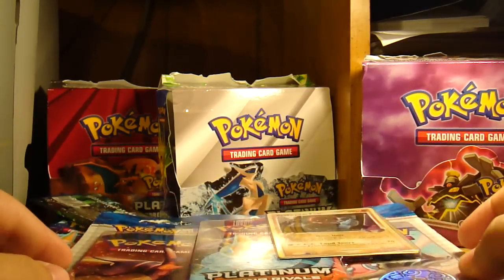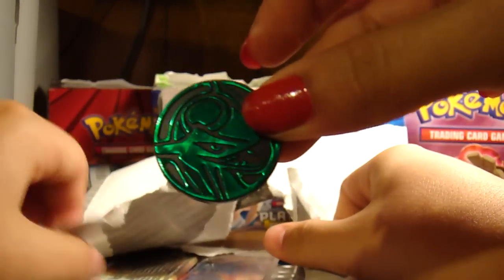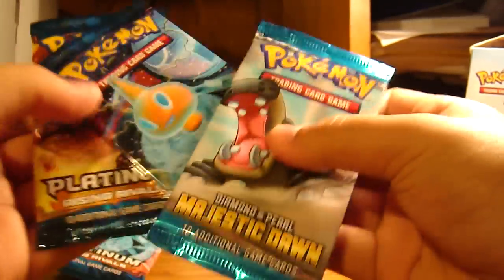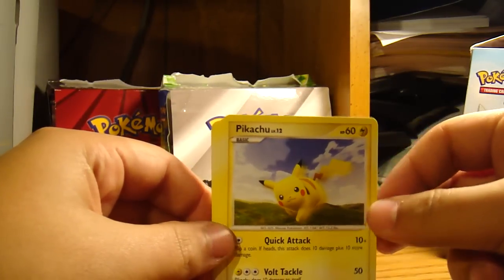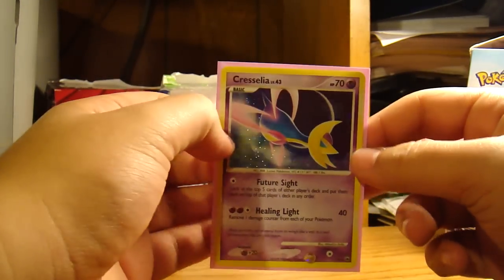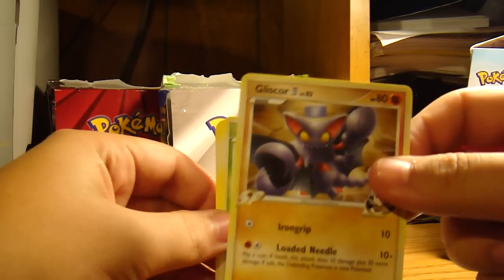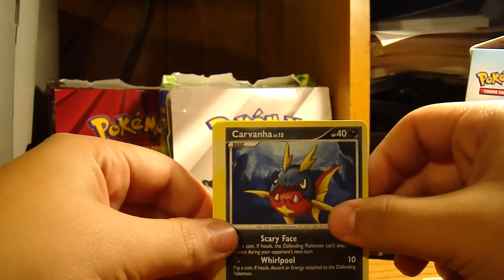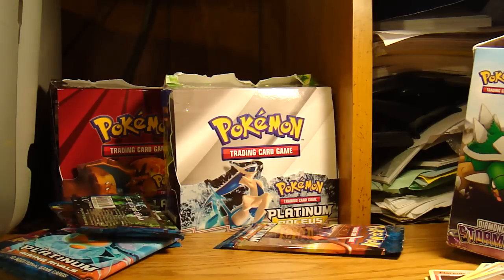Pokemon Blister Pack Opening #1: BaM and Rising Rivals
Enjoy. Exceptional Pulls.